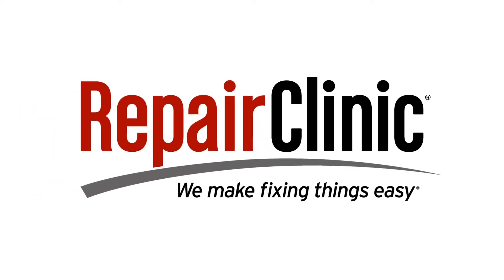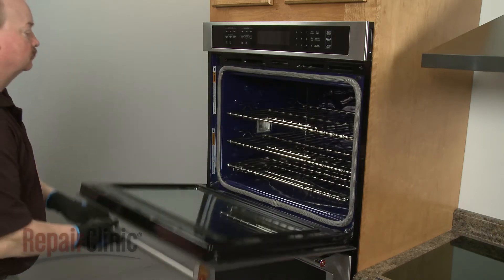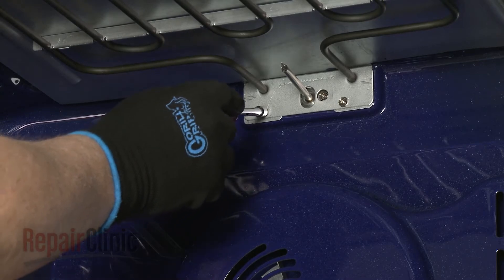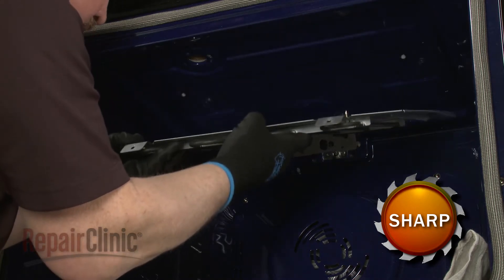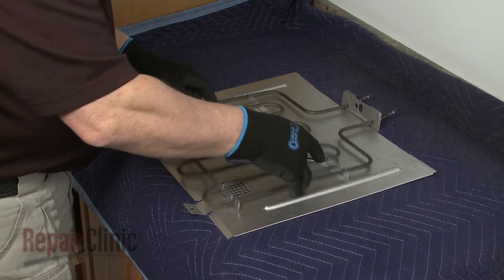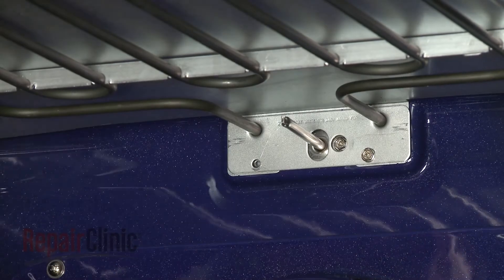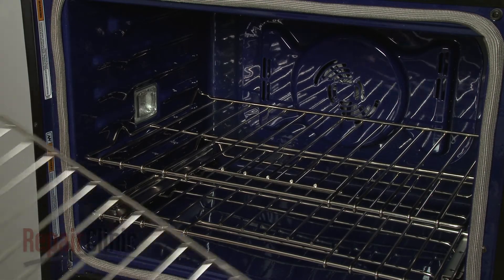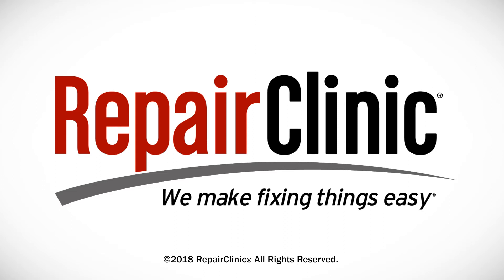KitchenAid Double Wall Oven Broil Element Replacement W10804429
This video provides step-by-step repair instructions for replacing the broil element on a KitchenAid Double Wall Oven (model KODE500ESS02). The most common reason for replacing the broil element is if it is burned out and will not heat the oven.

All of the information for this element replacement video is applicable to the following brands:
KitchenAid, Whirlpool

Tools used: Phillips-head screwdriver, 1/4" socket or nut driver